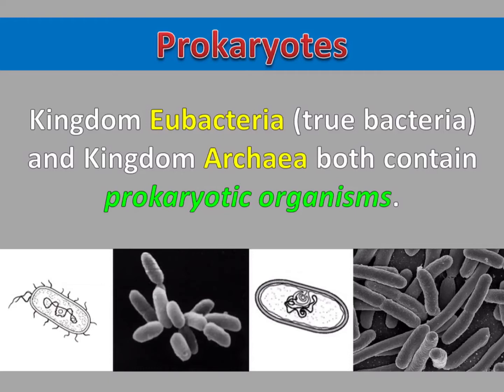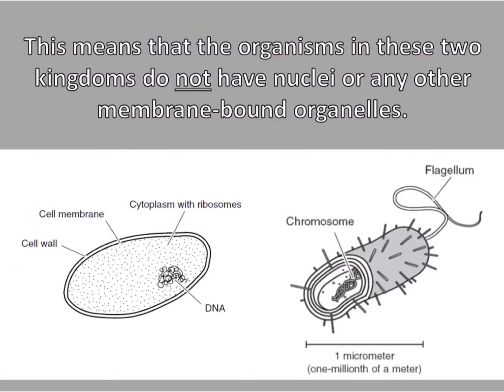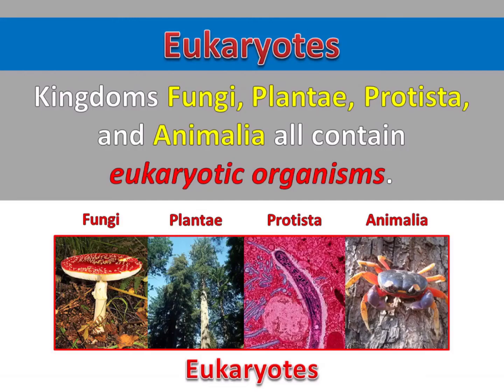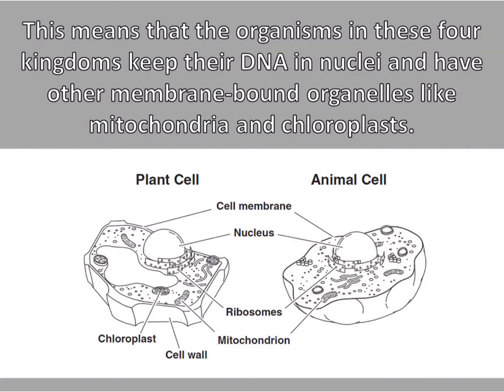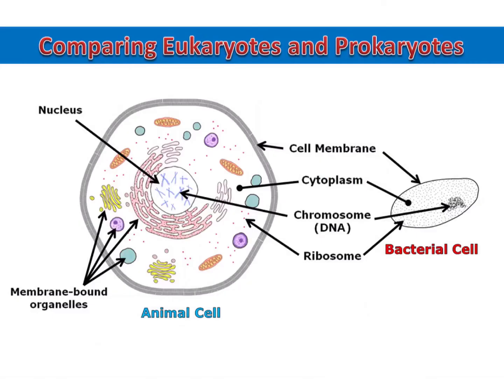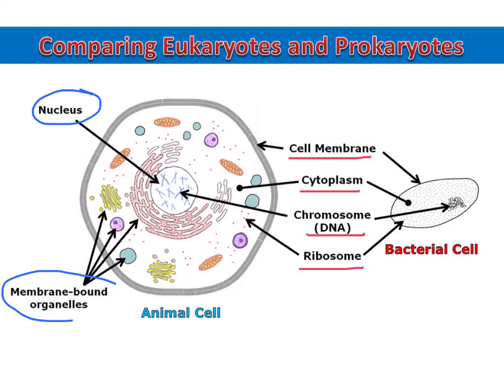Comparing Kingdoms - Prokaryotes vs Eukaryotes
This short video describes how the structure of cells is used to categorize organisms into different kingdoms.